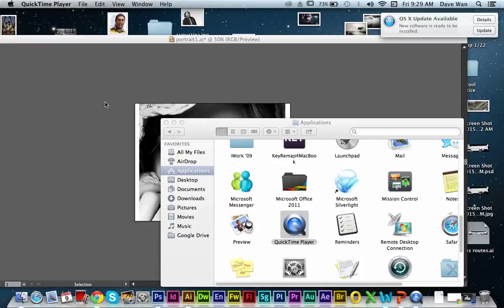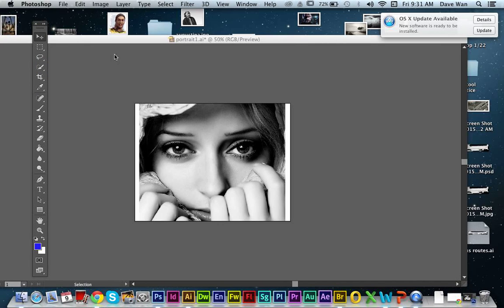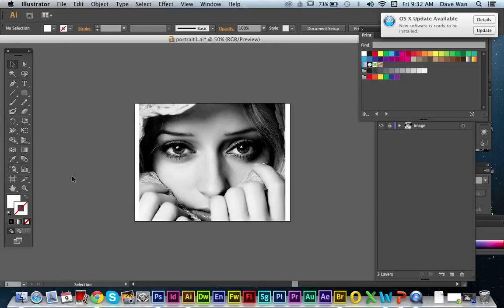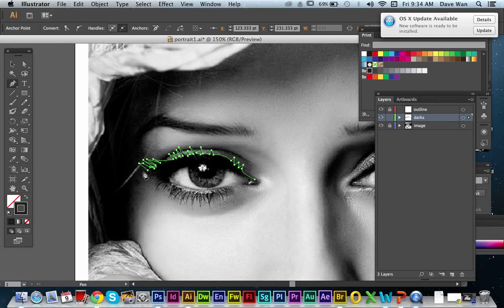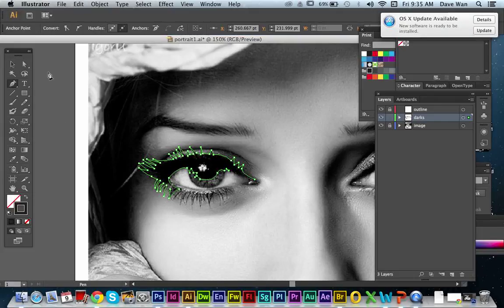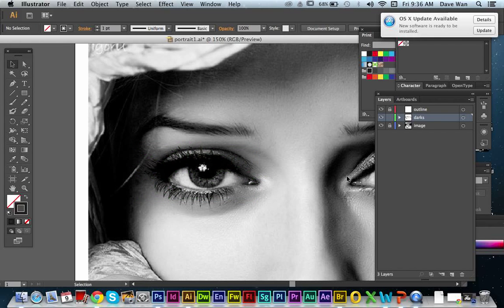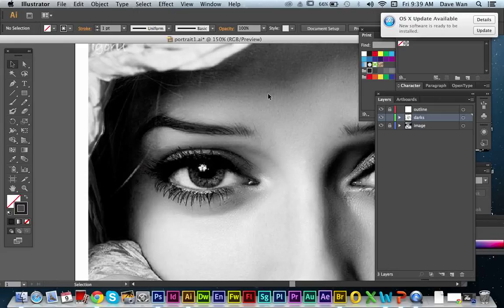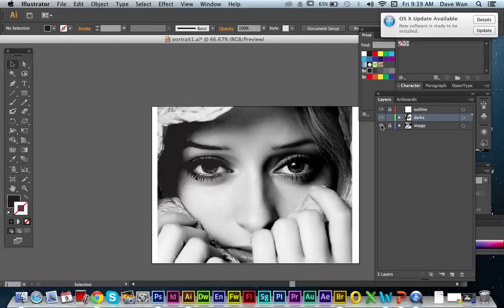HPHS- Tutorial on laying in dark values for portrait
laying in dark values for portrait